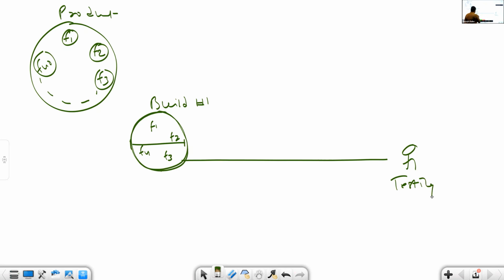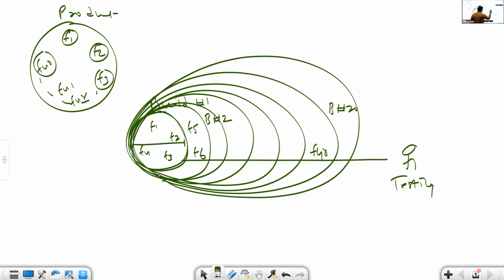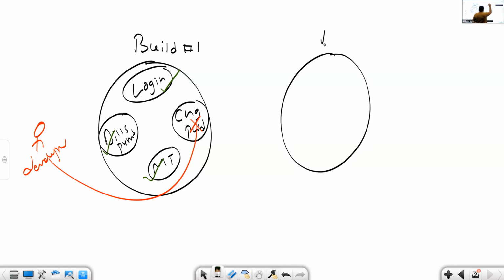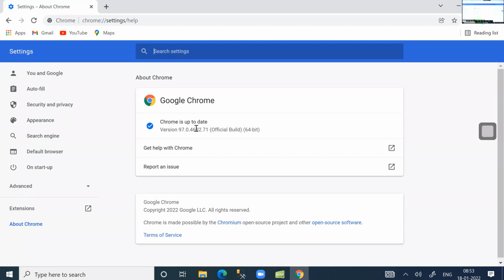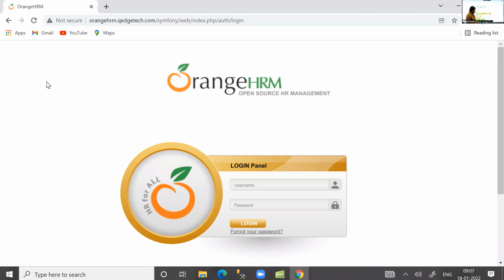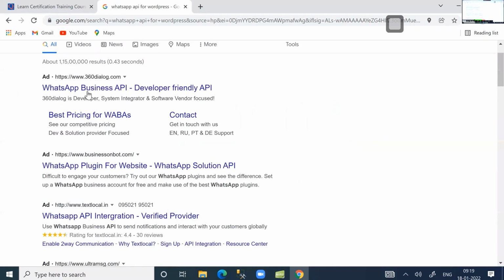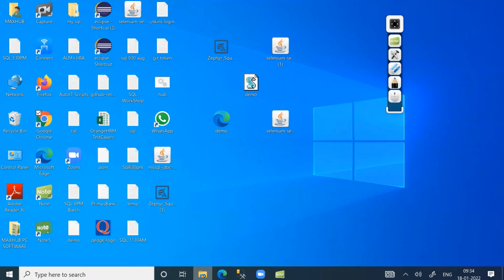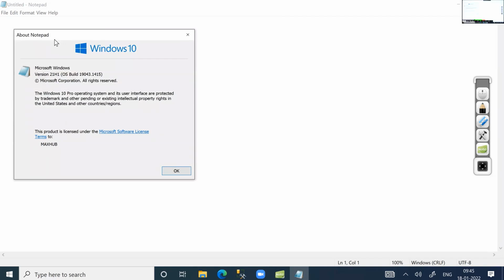Session 7 | Manual Testing